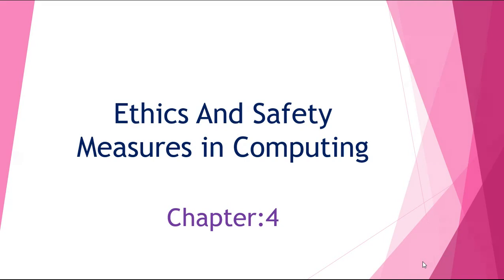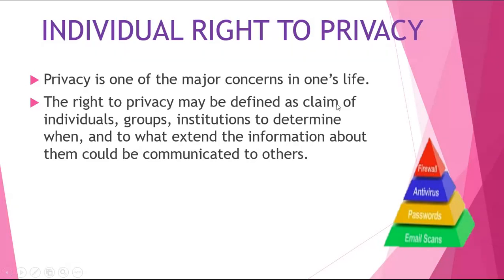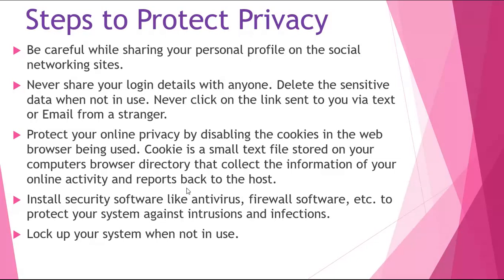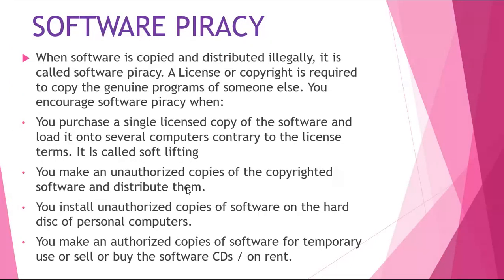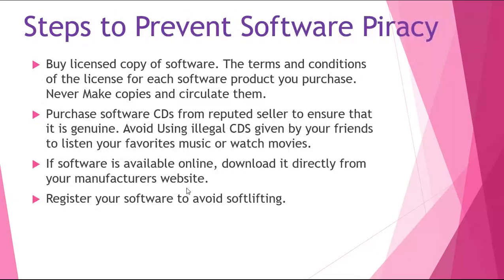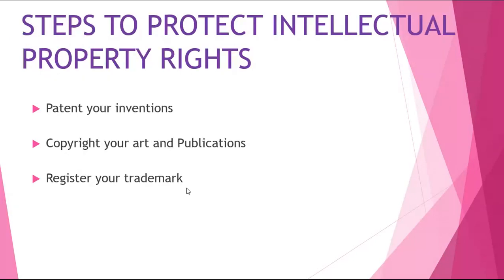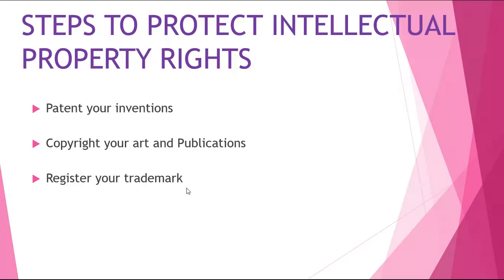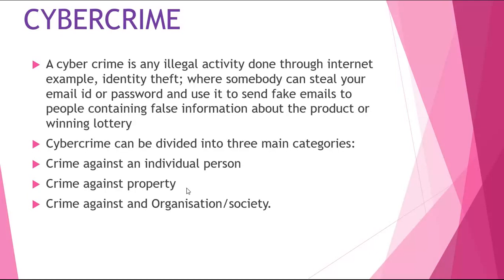Class 7: Ethics and Safety Measures in Computing, Day 3 Part 1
Topics Covered:
1) Unethical Practices(cont...) and Steps To Prevent them :
     a) Individual Right to Privacy
     b) Software Piracy
     c) Intellectual Property Rights
     d) Cybercrime